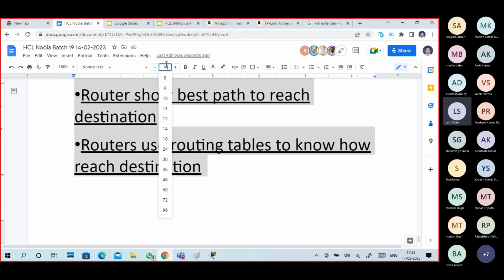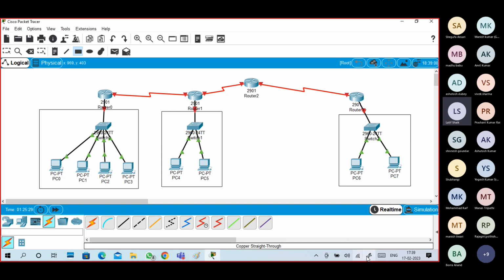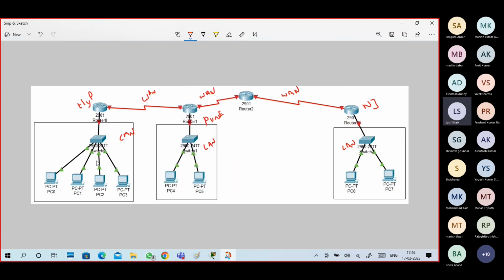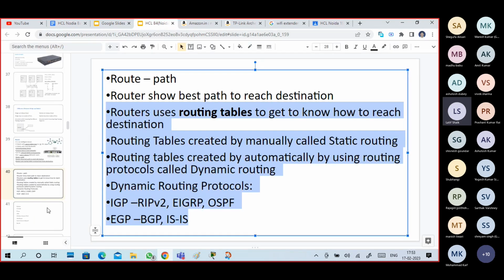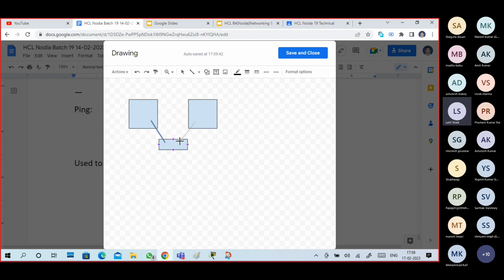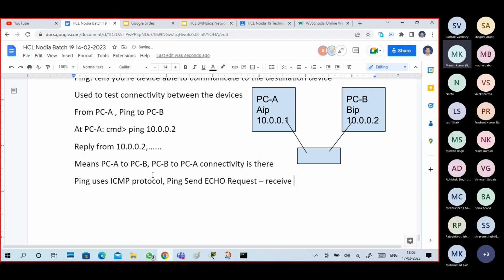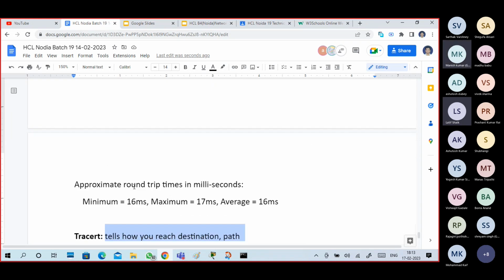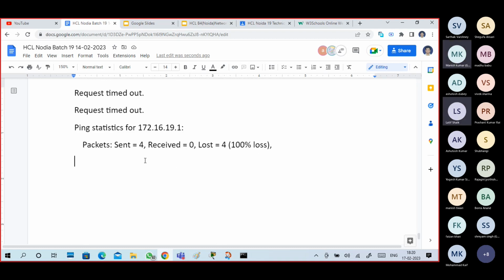(N19) Networking Basics part6 Router, Modem, Ping, Tracert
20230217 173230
Router

•Route – path
•Dynamic Routing Protocols:IGP –RIPv2, EIGRP, OSPF, EGP –BGP, IS-IS

Modem:
•Modulator and Demodulator
•digital signal – Modem – analog  signal
•Modem make you connects to ISP,
using Telephone, Fiber optical
•Modem connects to Internet
•Some WiFi routers / Router built in Modems

over a maximum of 30 hops:
  1    12 ms    38 ms    13 ms  gateway [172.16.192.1]
  2     8 ms    15 ms    25 ms  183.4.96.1.actcorp.in [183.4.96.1]
  3    31 ms     6 ms     *     broadband.actcorp.in [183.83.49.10]
  4    16 ms    16 ms    16 ms  broadband.actcorp.in [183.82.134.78]
  5    42 ms    23 ms    16 ms  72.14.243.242
  6    24 ms    37 ms    29 ms  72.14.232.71
  7    18 ms    20 ms    17 ms  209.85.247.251
  8    23 ms    17 ms    18 ms  maa05s23-in-f4.1e100.net [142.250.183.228]
Trace complete.

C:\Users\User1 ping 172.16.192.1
Pinging 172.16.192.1 with 32 bytes of data:
Reply from 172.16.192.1: bytes=32 time=9ms TTL=64
Reply from 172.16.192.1: bytes=32 time=3ms TTL=64
Reply from 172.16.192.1: bytes=32 time=6ms TTL=64
Reply from 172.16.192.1: bytes=32 time=14ms TTL=64
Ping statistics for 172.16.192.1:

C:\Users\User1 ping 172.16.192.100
Pinging 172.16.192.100 with 32 bytes of data:
Reply from 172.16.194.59: Destination host unreachable.

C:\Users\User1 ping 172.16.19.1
Pinging 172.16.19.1 with 32 bytes of data: